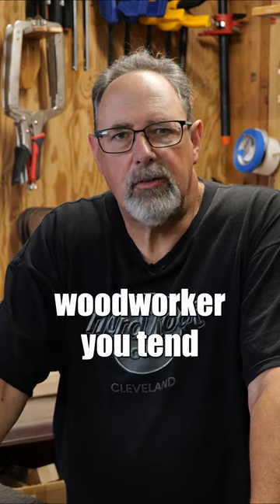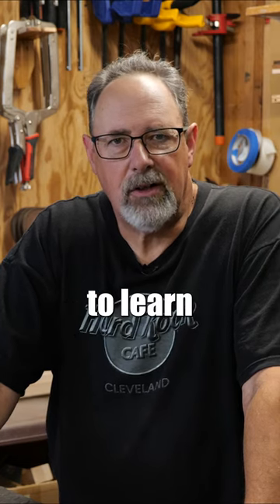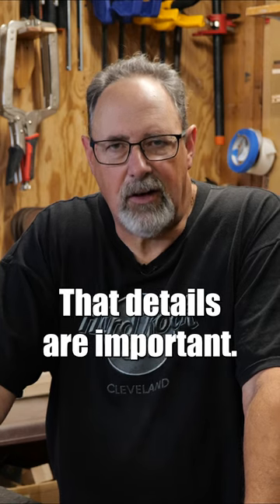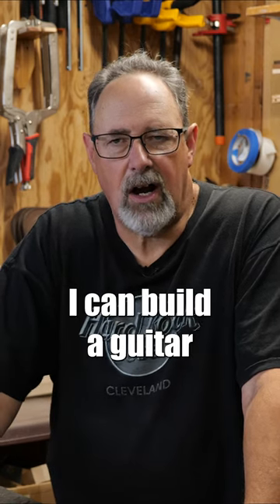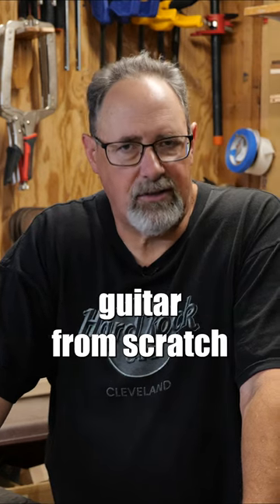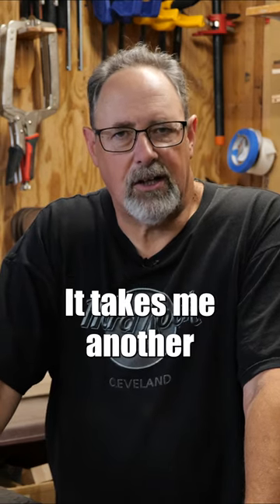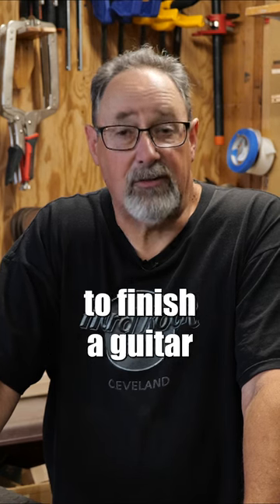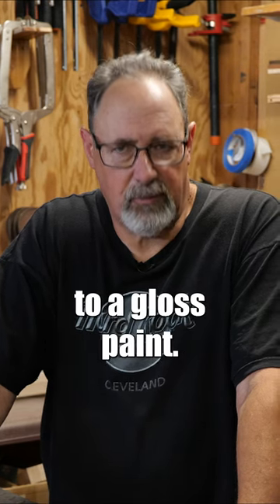There are different levels